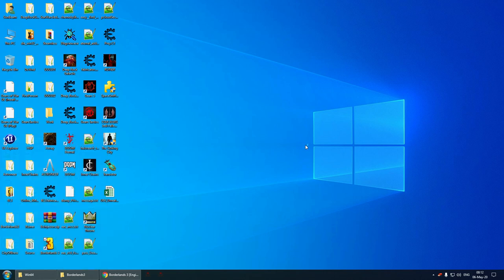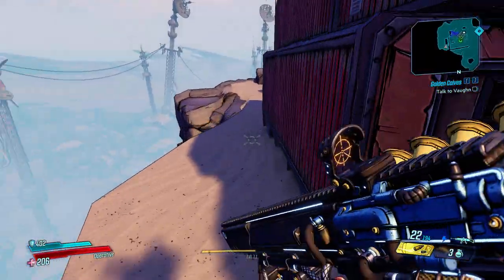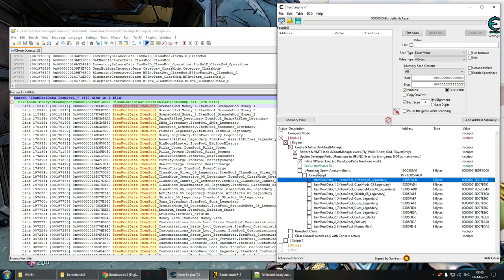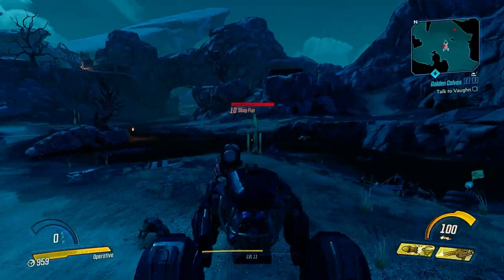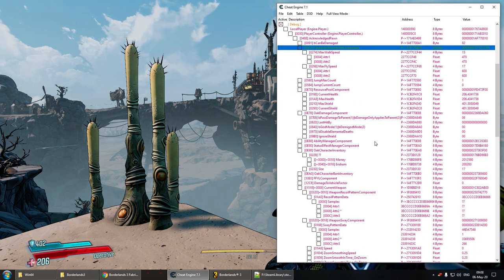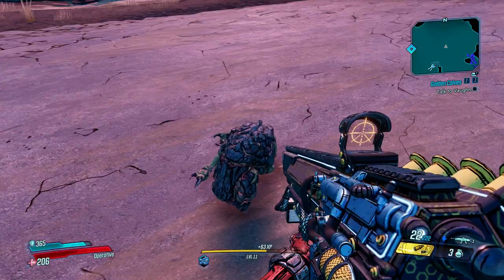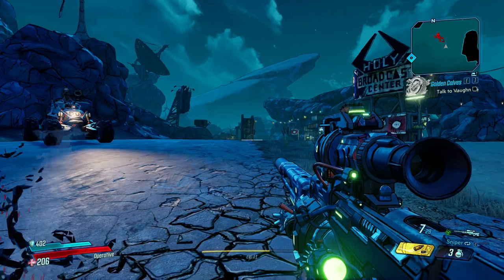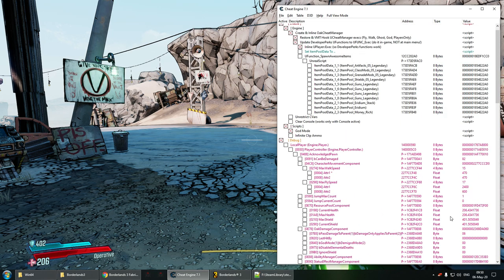Borderlands 3 - Cheat Table Explained #1